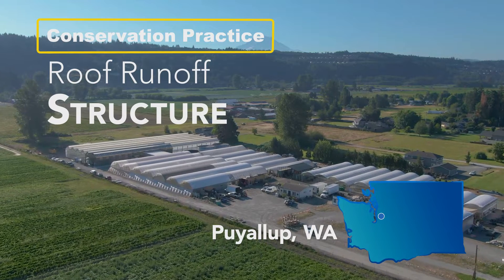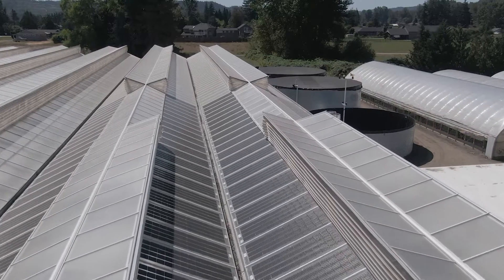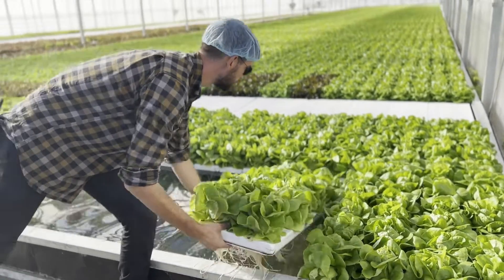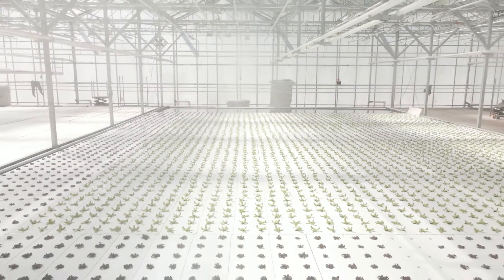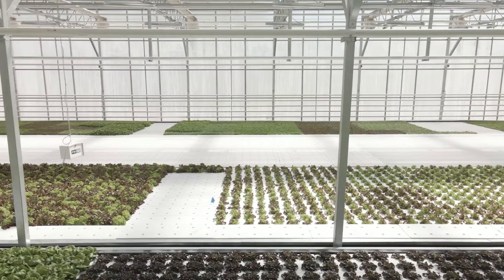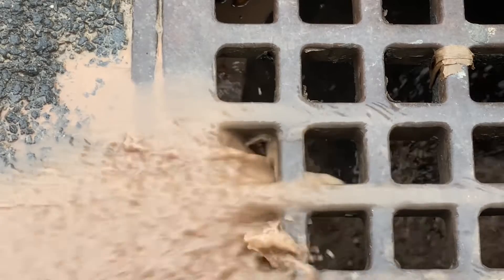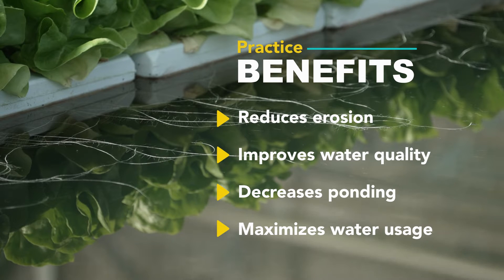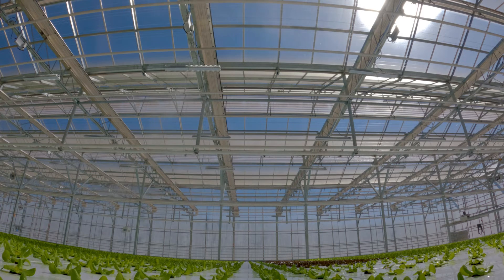Roof Runoff Structures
Roof runoff structures are a structure or system of structures to collect, control, and convey precipitation runoff from a roof. This video explores how Aaron Carignan and Benjamin DeGoede implemented this conservation practice in Puyallup, Washington. Practice benefits:

· Reduce erosion
· Improve water quality
· Decrease ponding
· Maximize water usage